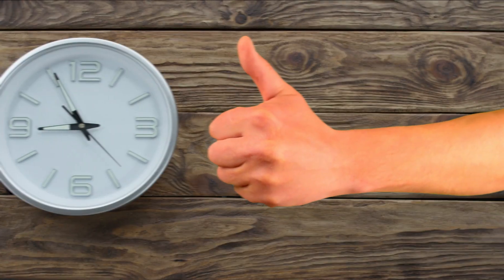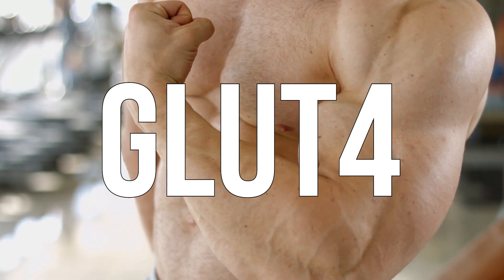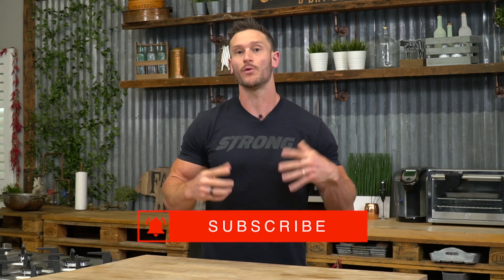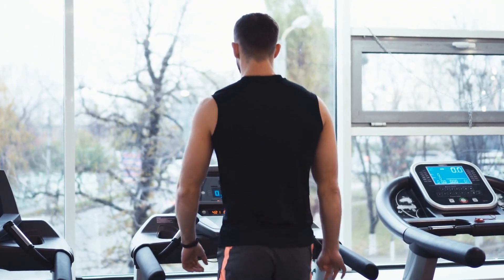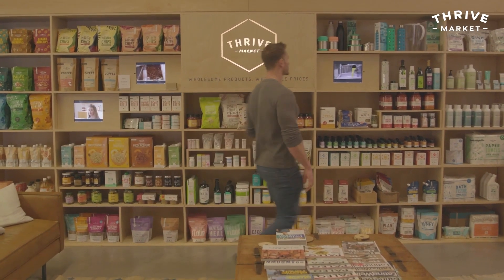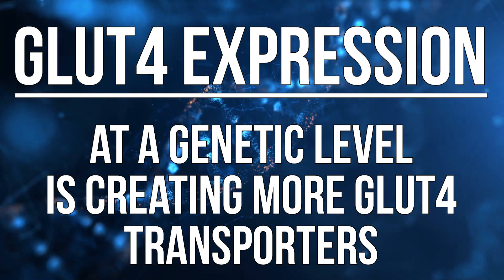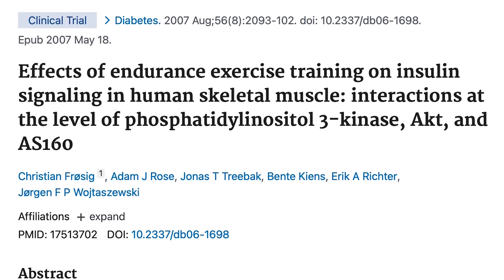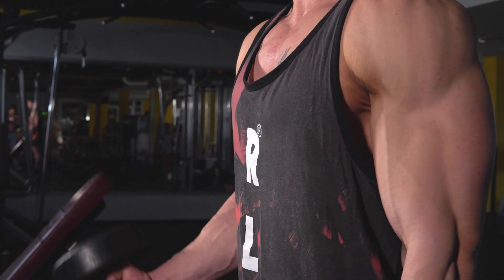This is the BEST TIME to Eat Carbs without STORING Them!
When is the best time to eat carbs without storing them? Let's find out...

References

Timestamps ⏱

0:00 - Intro - Best Time to Have Carbs
0:39 - Glucose Transporters
2:59 - Exercise & Glucose Uptake
5:08 - The Best Time to Consume Carbs
6:42 - Join Thrive Market today to get 40% off your first order AND a FREE gift!
7:31 - The Benefit of Consistent Exercise for Glucose (carbs)